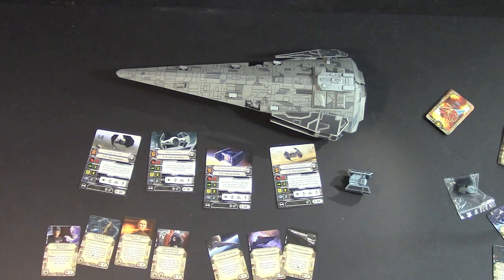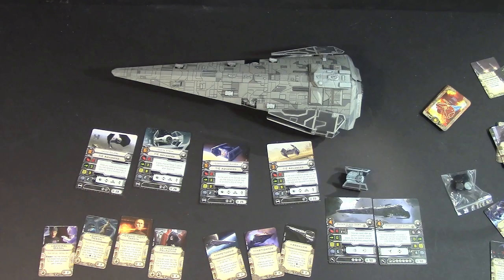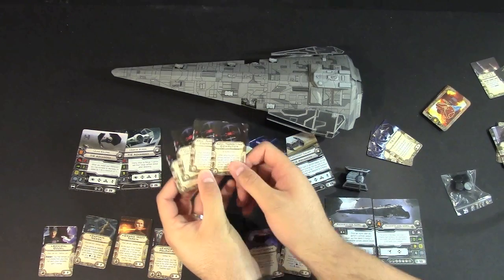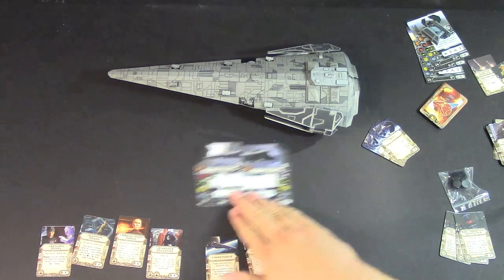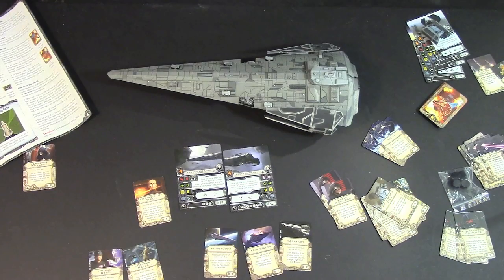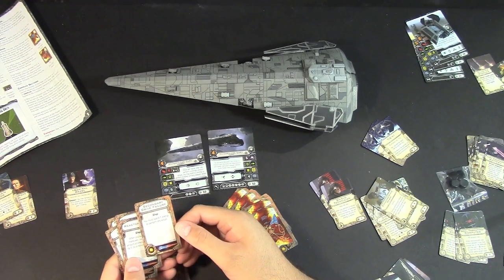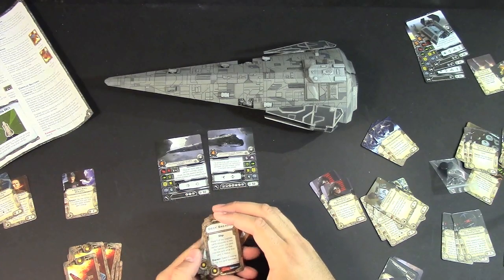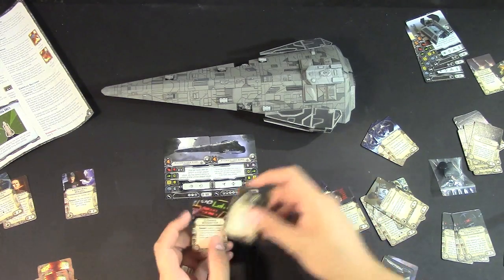BoLS Bonus | Imperial Raider Breakdown | Star Wars X Wing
BoLS does an in-depth look at the cards and tactics available in the Imperial Raider Expansion Pack. TIE Advanced pilots rejoice!

Sound FX: Temple Bell | Mike Koenig